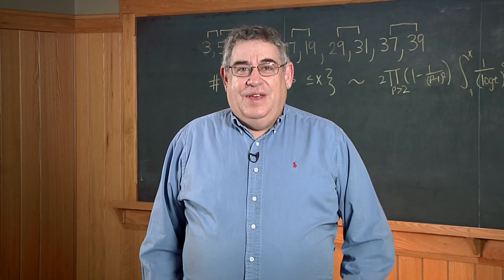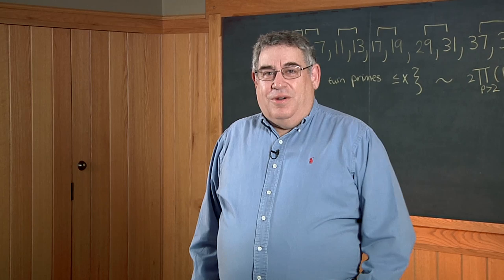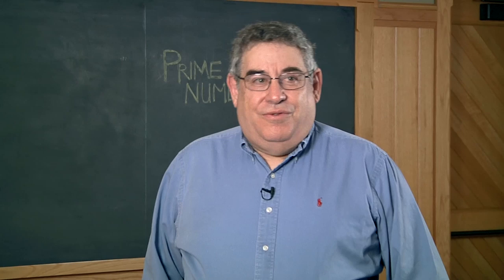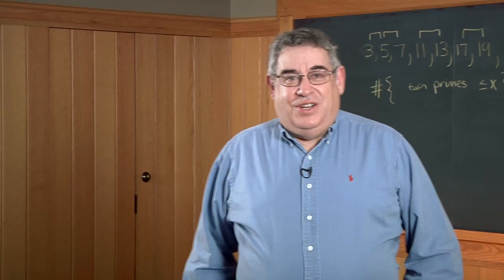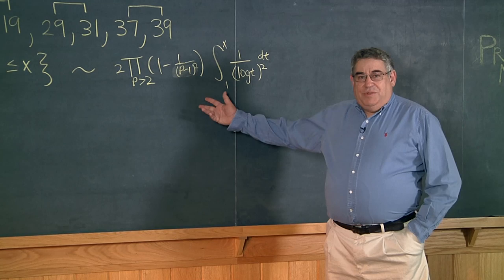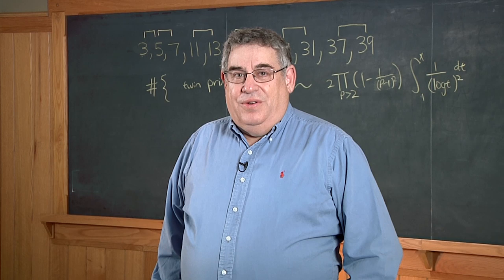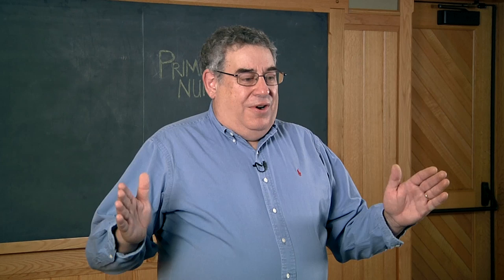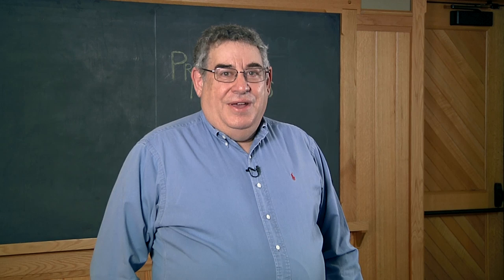Prime Numbers: Progress and Pitfalls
Speaking at the MAA Carriage House on November 11, Daniel Goldston (San Jose State University) offered insight into both prime numbers and the people who study them.